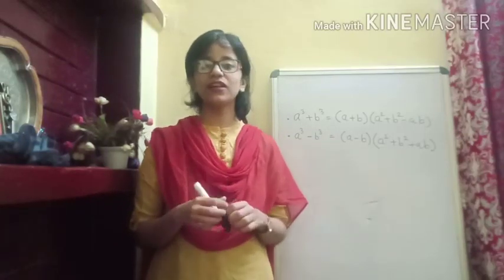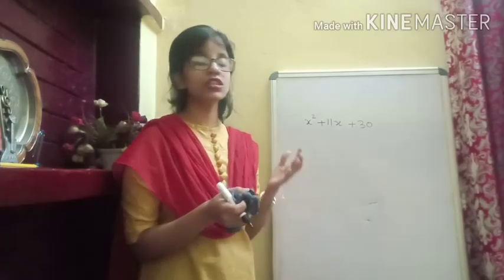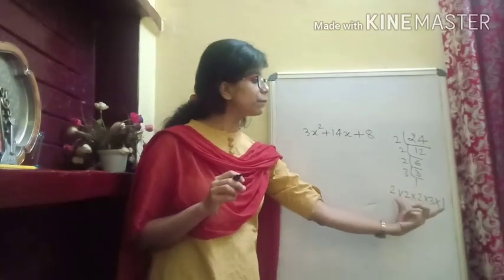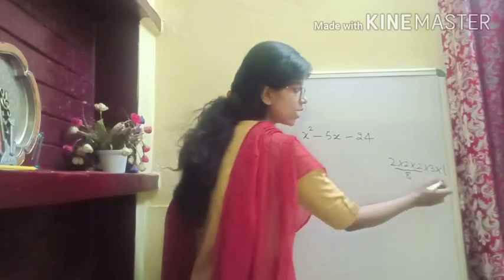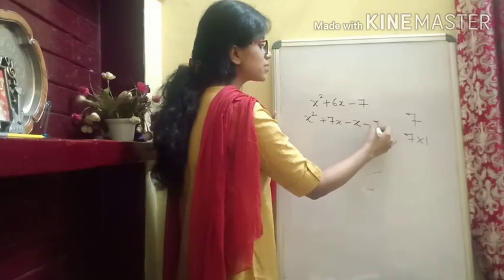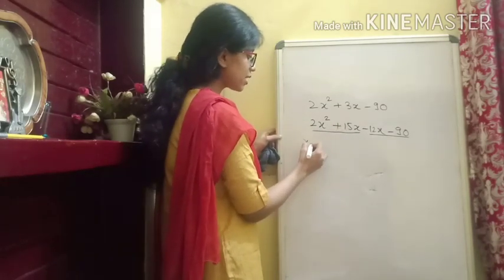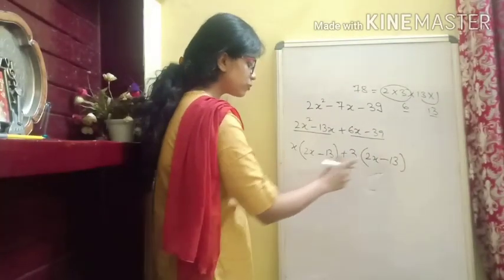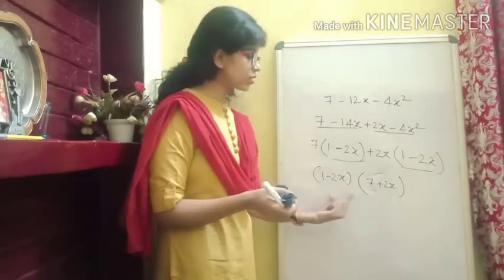Factorization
Factorization of a given trinomial